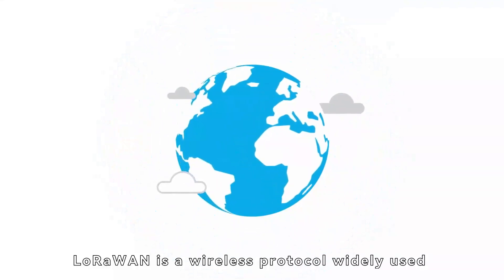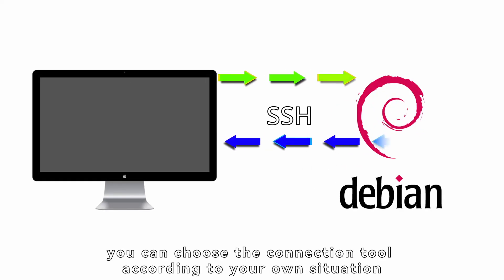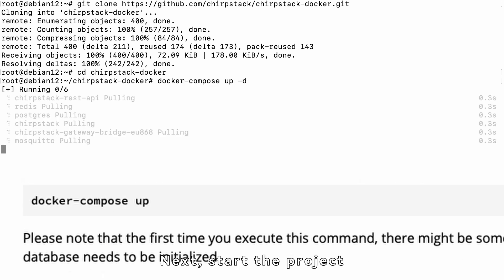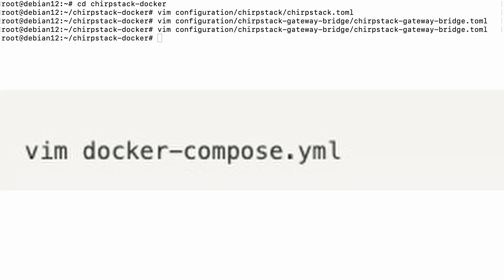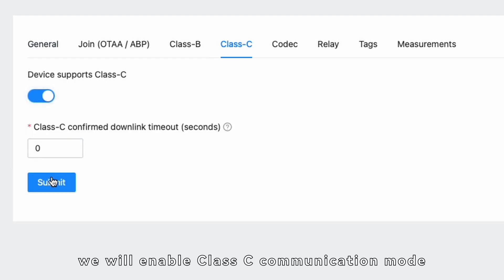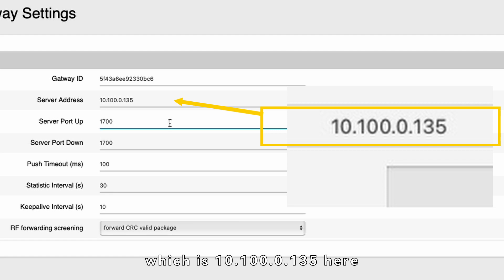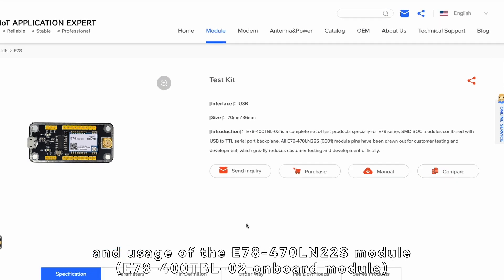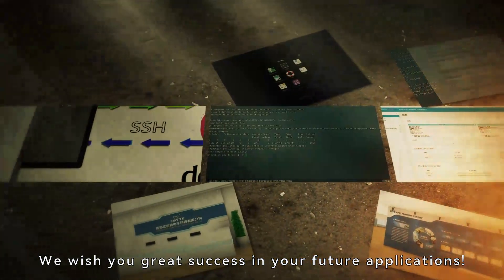LoRaWan module guidance